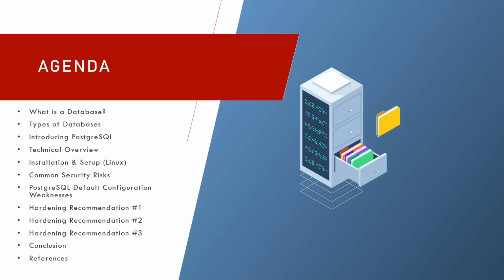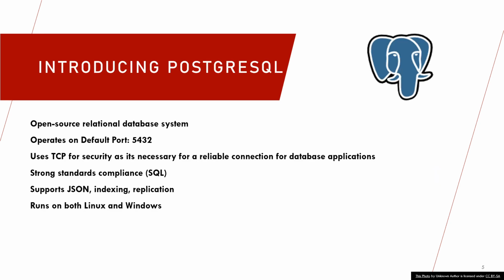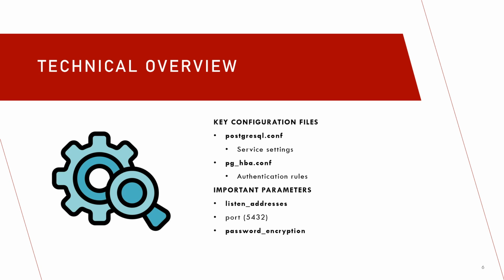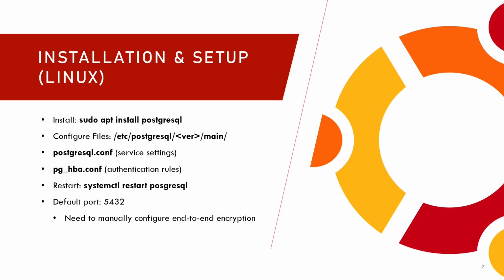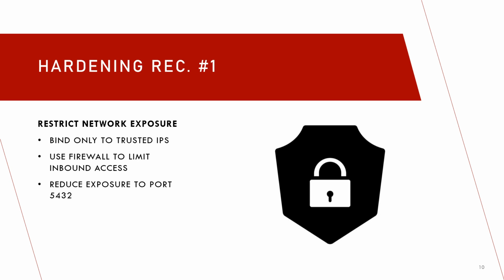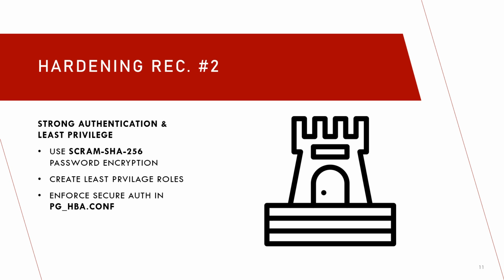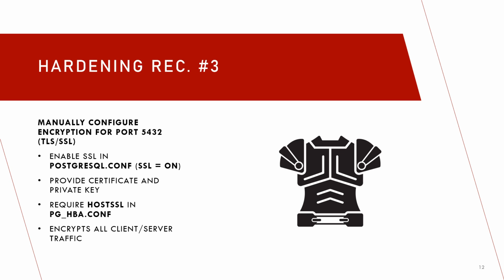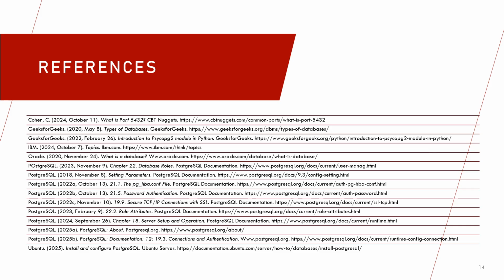Databases (ISA 4220)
This presentation covers the requirements for Databases for ISA 4220, as instructed by Prof. Kammerdiener.